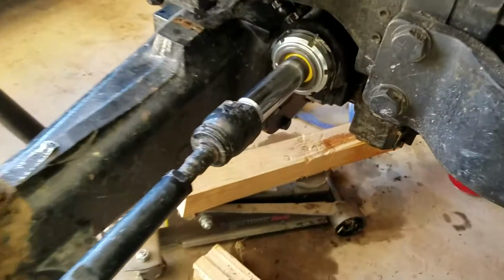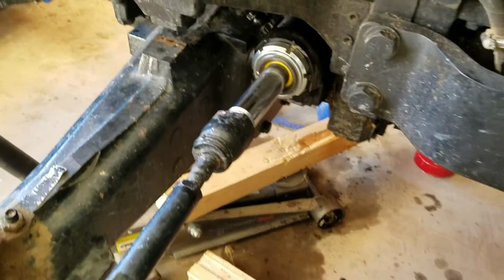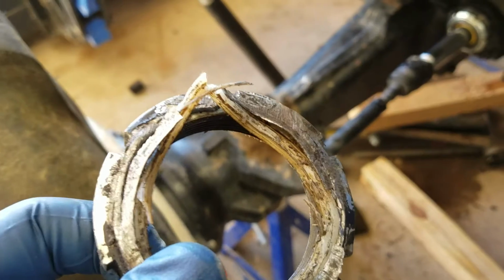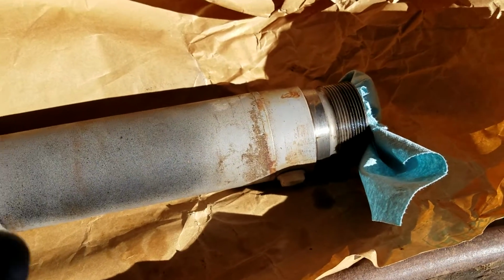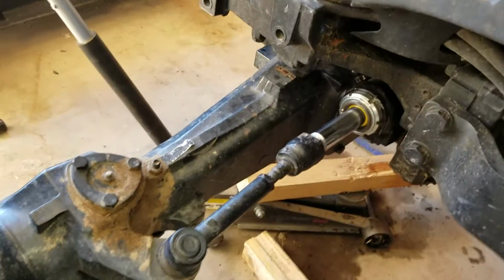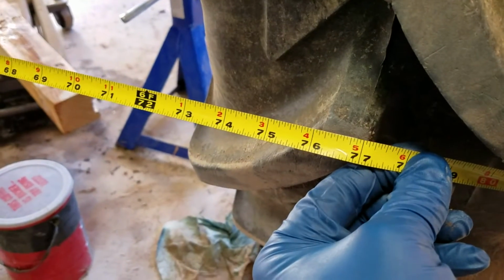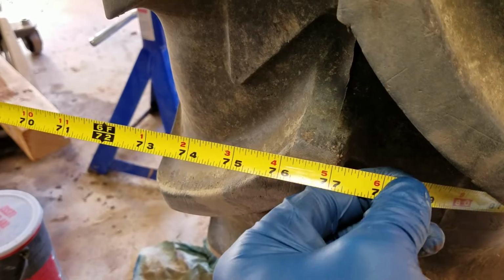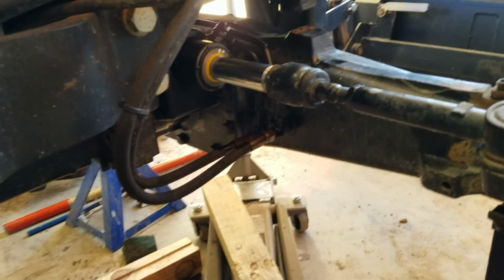New Holland TN75DA Steering Cylinder Replacement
replacement of the steering cylinder on a TN75DA.  I chose to replace the whole cylinder rather than just the rod after some battery acid dripped onto the rod and corroded it